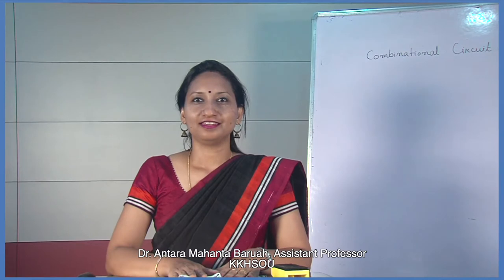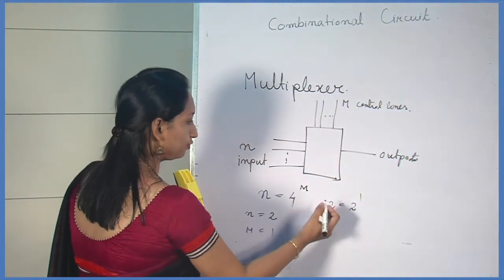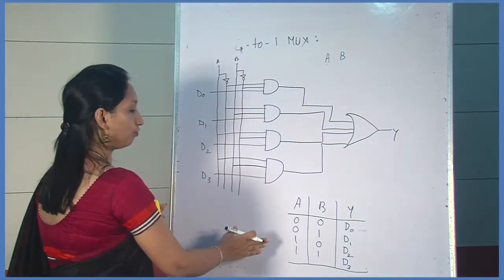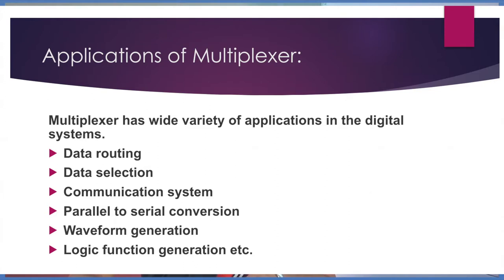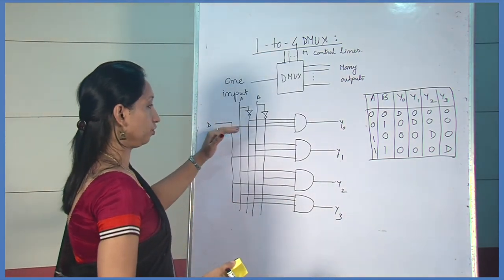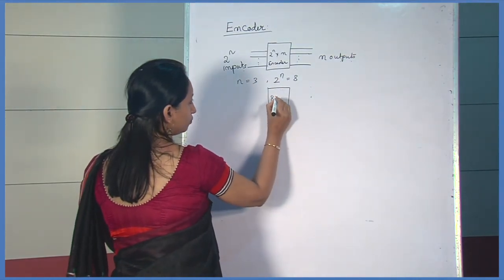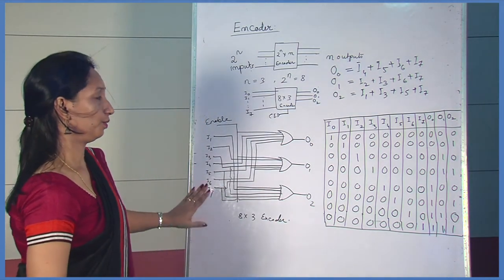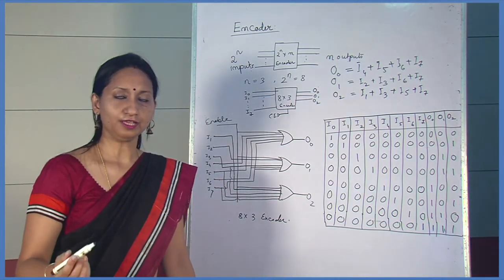BCA, 1st Semester, Course : Digital TechniquesUnit - 8, COMBINATIONAL CIRCUIT, Part - I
Presented by Dr. Antara Mahanta Baruah, Assistant Professor
KKHSOU. Edited bt
y H. Mout.